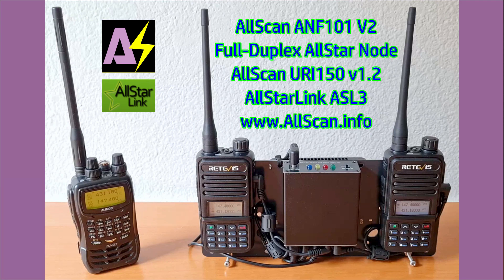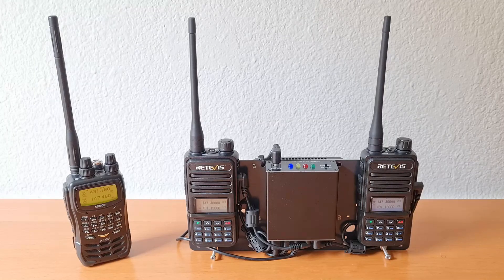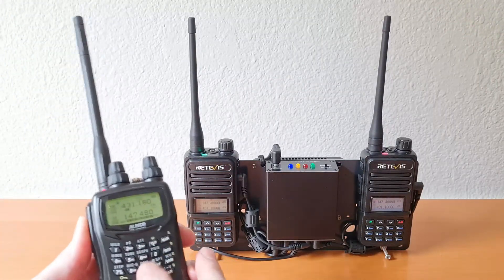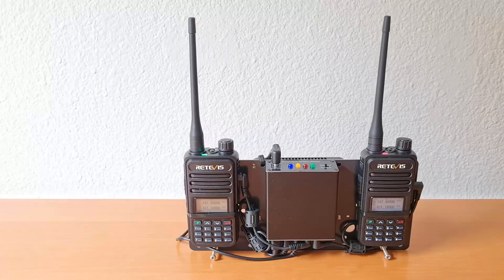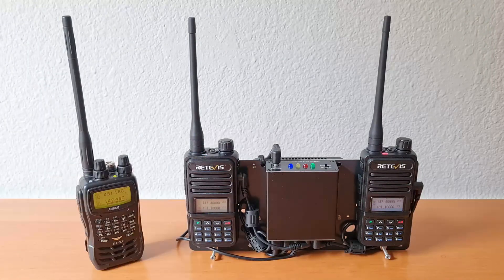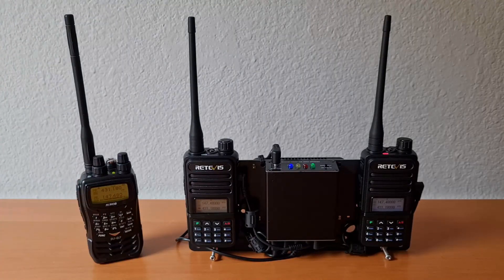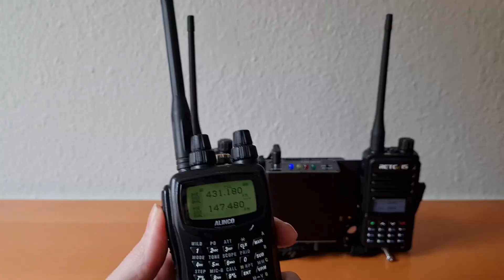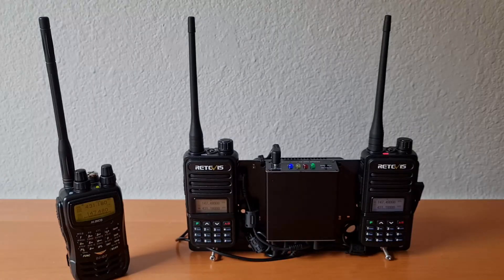AllScan ANF101 V2 Full-Duplex AllStar Node Demo - URI150 Retevis RT85 HTs AllStarLink ASL3 Ham Radio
AllScan URI150 v1.2's, ANF101-MP mounting plates, and ANF101 V2 full-duplex nodes are now shipping. The URI150 V1.2 has exceeded all expectations for signal-to-noise ratio and performance.
Note that when using a cross-band full-duplex HT such as the excellent Alinco DJ-G7T the background noise received from the node does couple from the speaker into the Tx audio, thus there is more background noise when using full-duplex. This is usually not noticeable ie. is similar to wind or road noise. The advantages of full-duplex are (1) you always hear what is happening on connected nodes - even when you're keyed up - thus if a double or other issue occurs you know right away, and (2) your node can always hear you, ensuring you don't have to wait for all remote nodes to unkey before you can transmit audio or commands to the node.